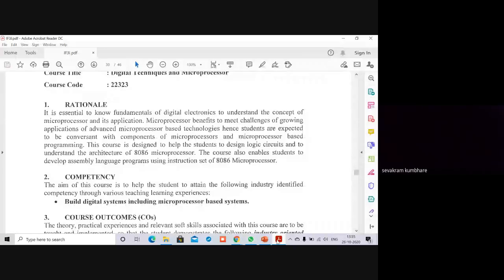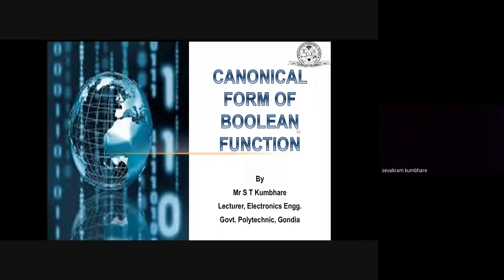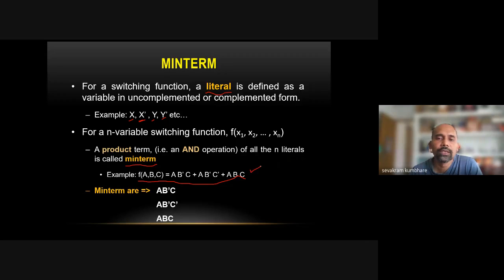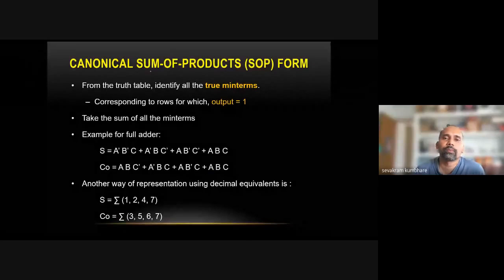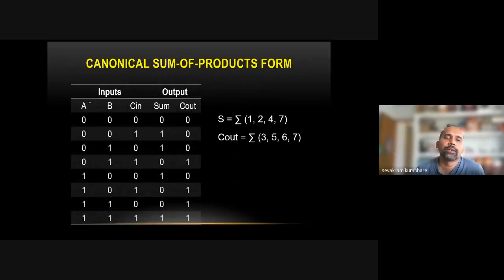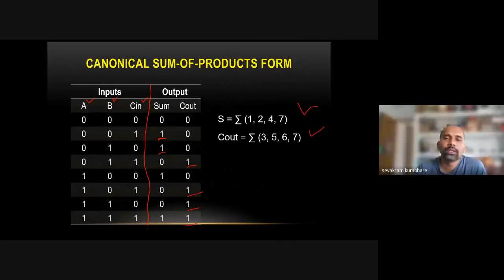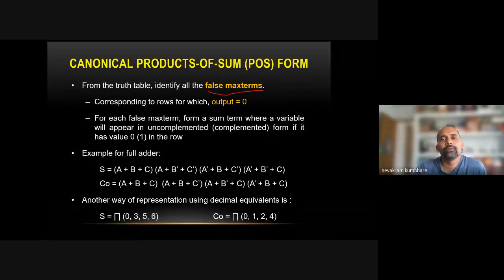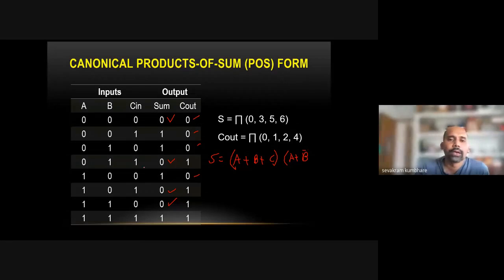11_Canonical Form of Boolean Function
This video is about canonical form of Boolean functions. It will give you a brief about canonical Sum of Product and Product of Sum Form.